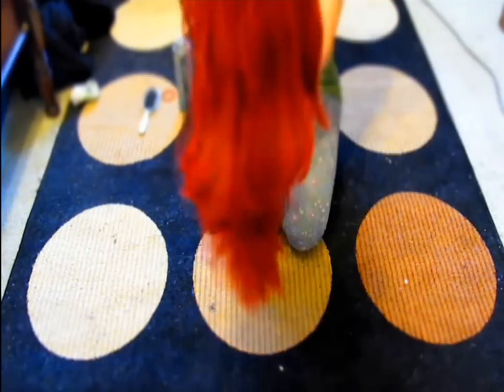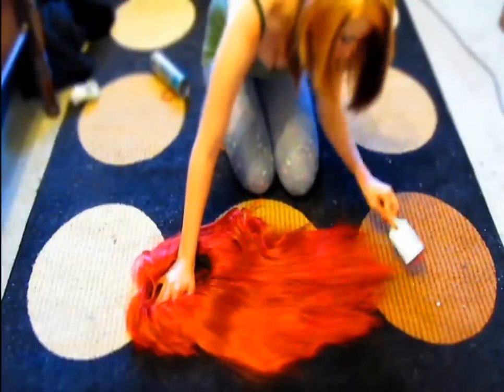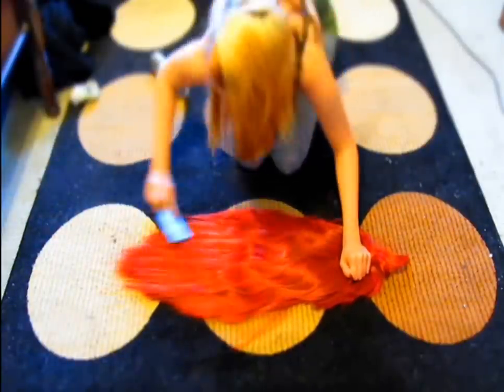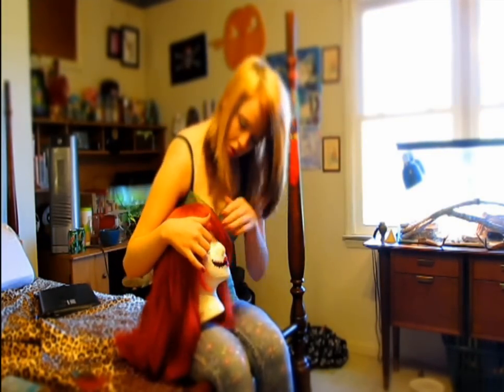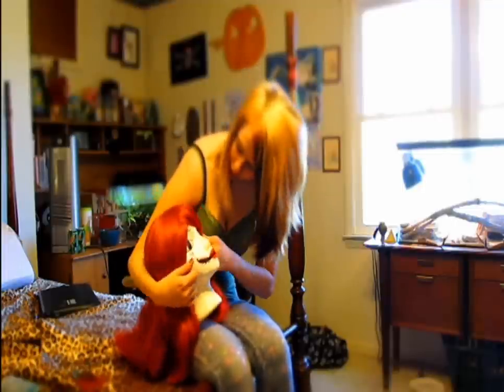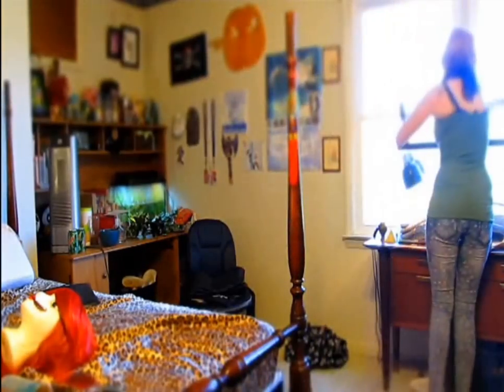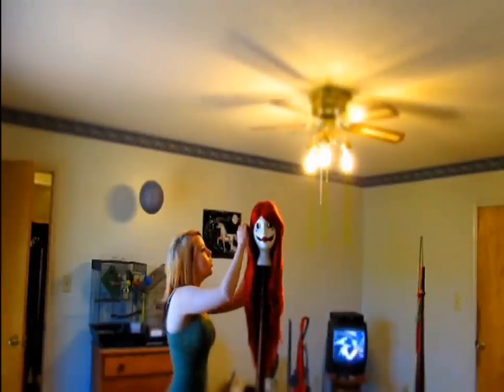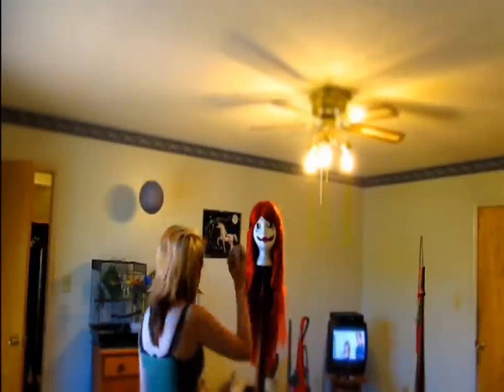Poison Ivy Wig Restoring Tutorial -Cosplay-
Hello again! This is a celebration video for the mass of subscribers I got recently. I know to some people 42 may not seem allot, but I am thankful for each and every single one of you who subscribe and watch my videos, because you actually gave me some motivation do make this tutorial today.
I am also really sorry for me breathy voice, I dont even know what's up with that. I guess it is because my mic is right next to my mouth on a head piece. I will try to borrow my friends fancy mic next time so just bare with this!
The song in the background I'm not sure the name of it, I know its a UTAUloid who sings it, maybe Teto. In my itunes it was named with a bunch of symbols. SO I dont know.

Future Projects
Panty and Stocking cosplay music video -Filming this summer of 13-
Cosplay comedy skits -Filming (Hopefully) summer of 13-